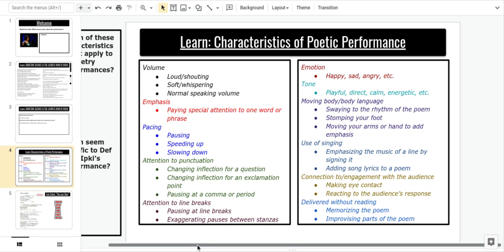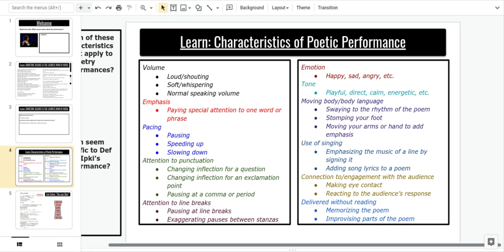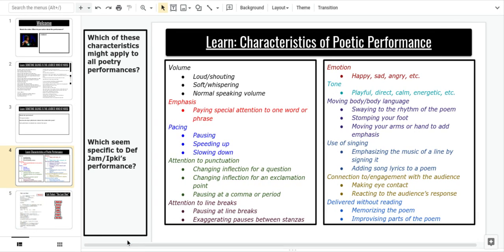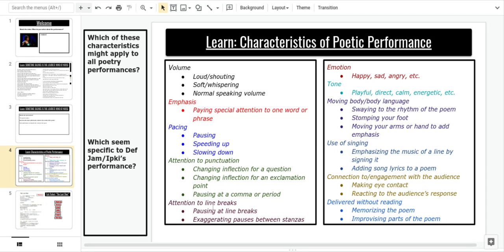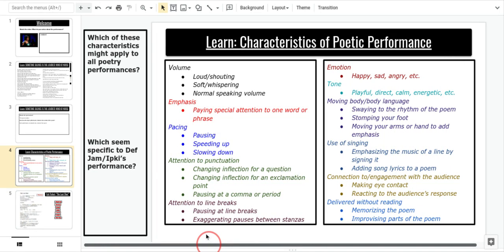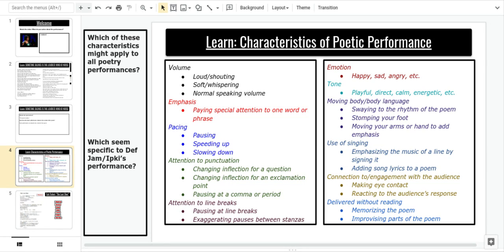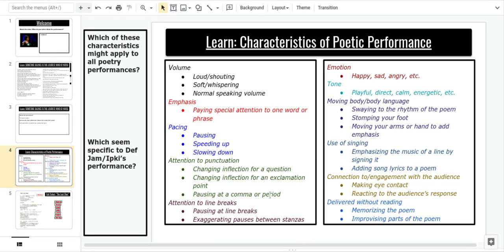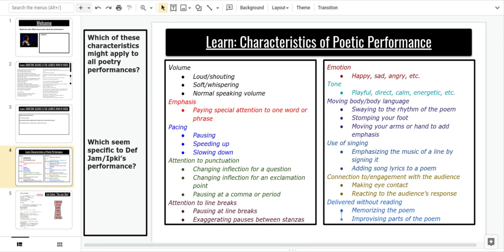Student Paced-M1L18 - Slide 3